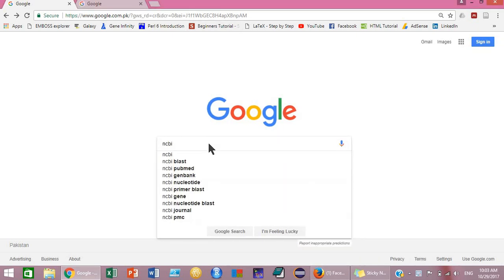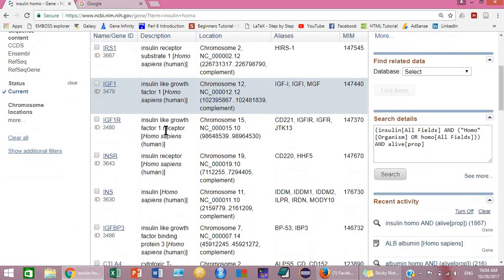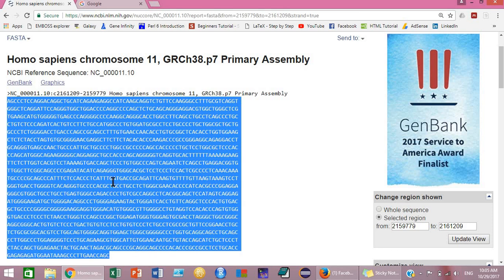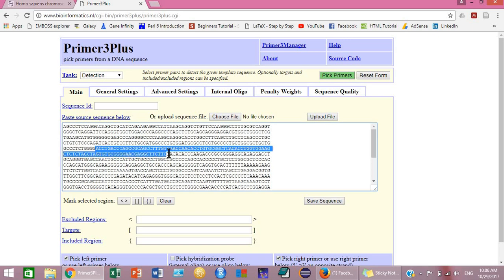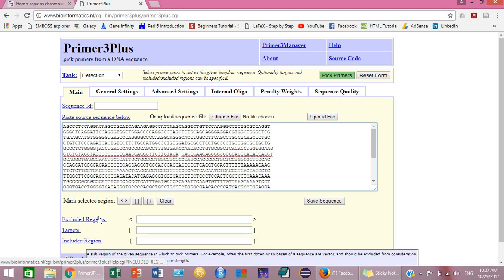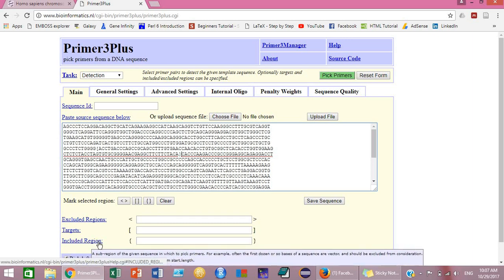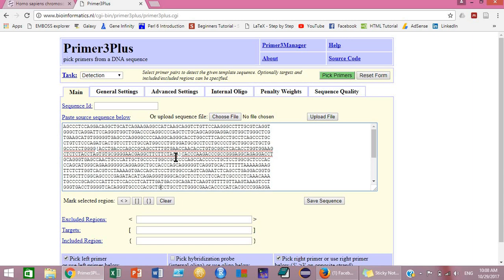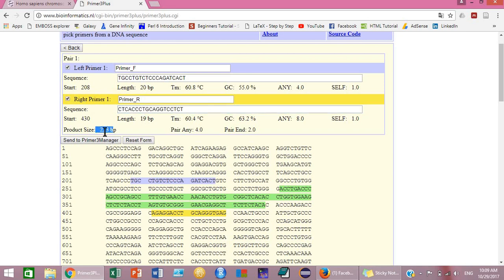Primer Designing | Using Primer3Plus || Tutorial 3b